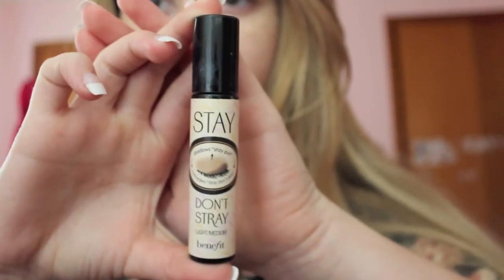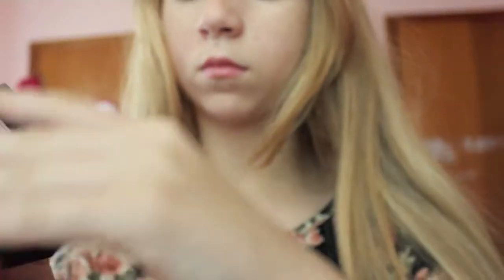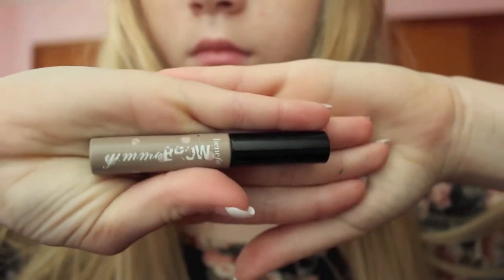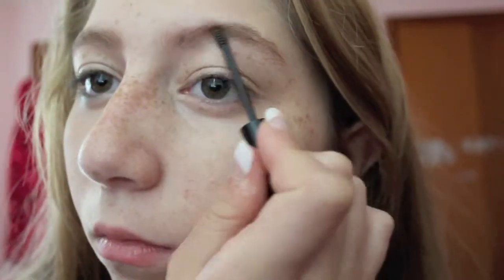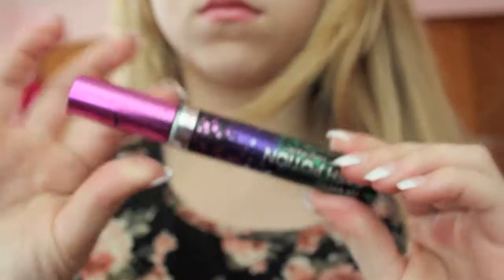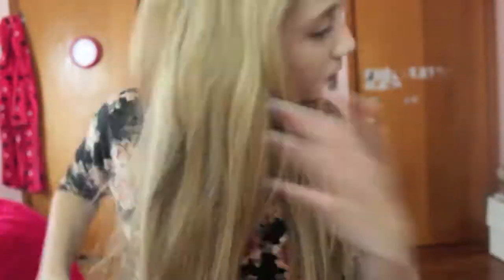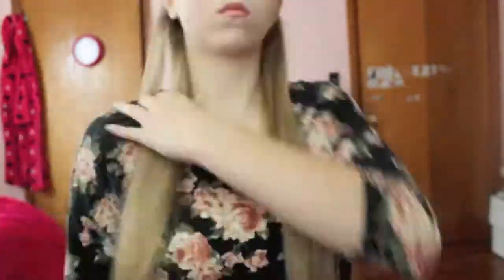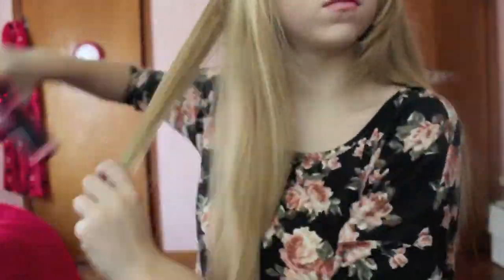Getting Ready With Me | Airport Edition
♡Thnks 4 Watchin Beautifuls!!♡

*Comment ily if you read dis:)

⬇︎⬇︎Open 4 a CUPCAKE:)⬇︎⬇︎

♡Follow me on WE HEART IT { cuz yolo:) }

♡What I'm Wearing { In case yah wanted tah know:) }